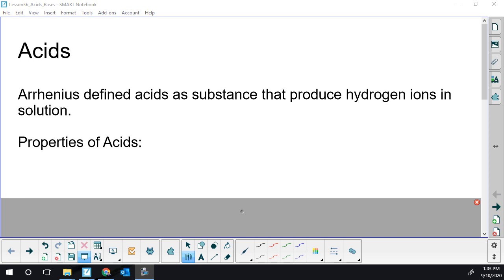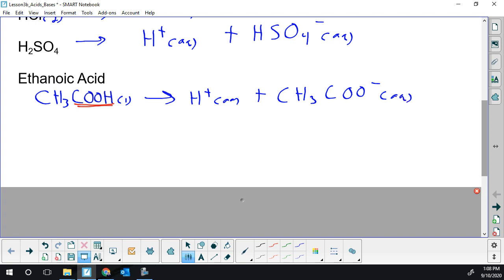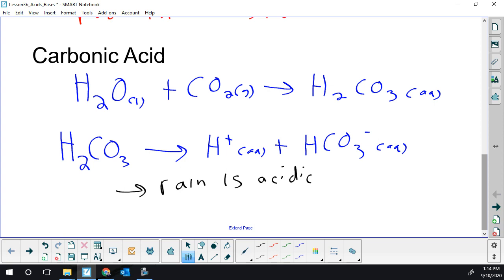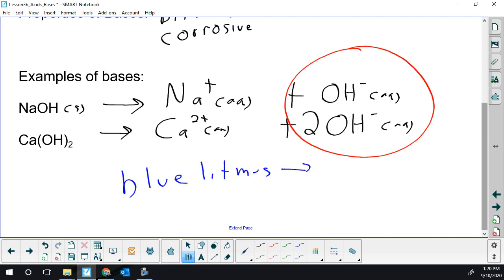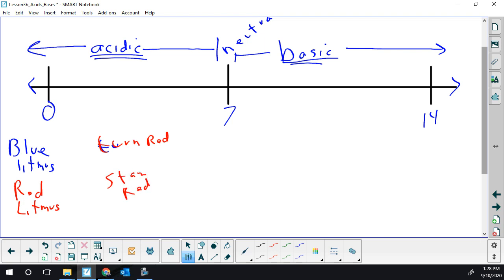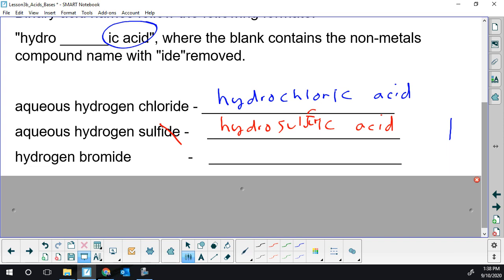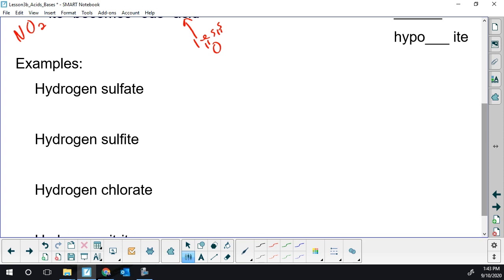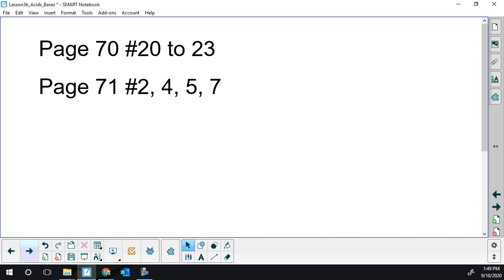Lesson 3b -Acids and Bases